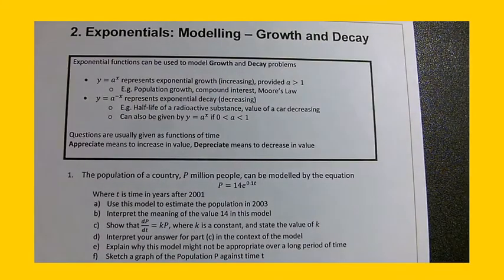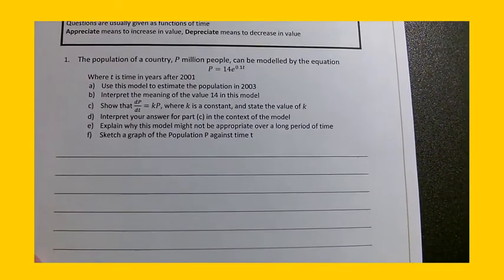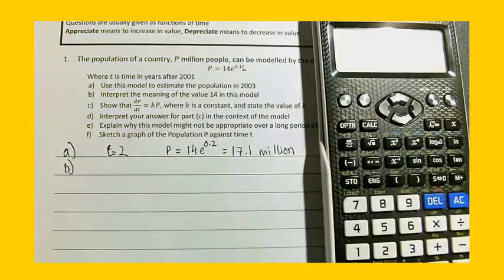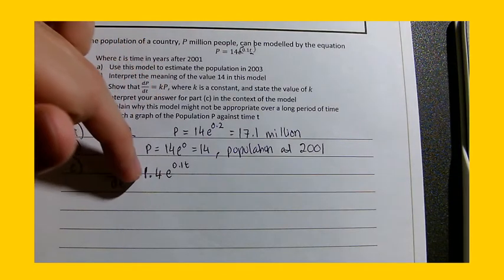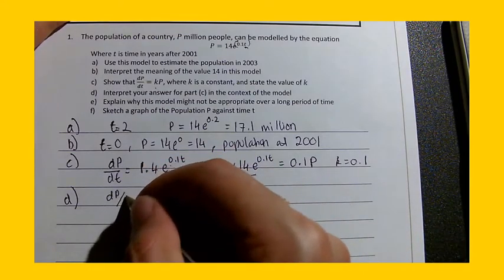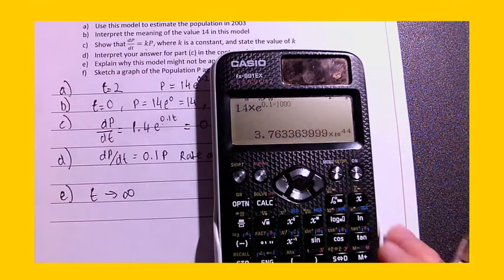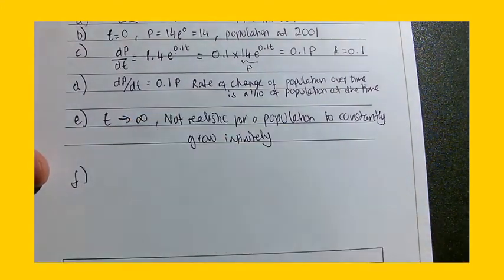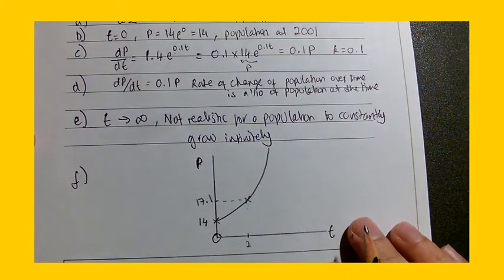Pure 2- Exponential Growth and Decay